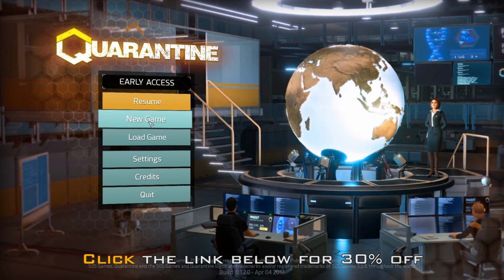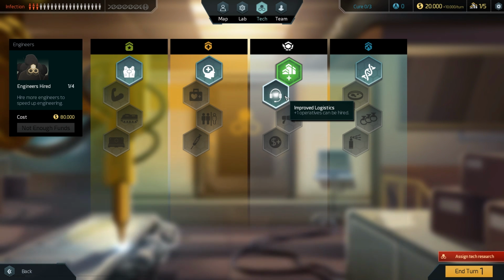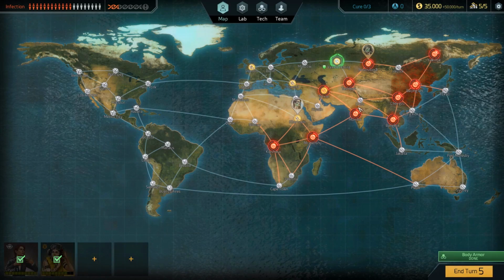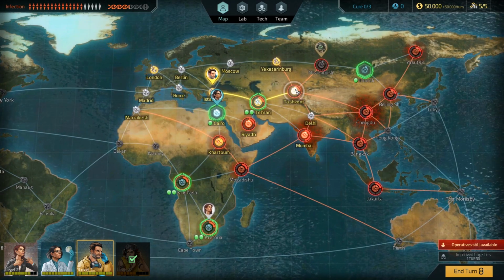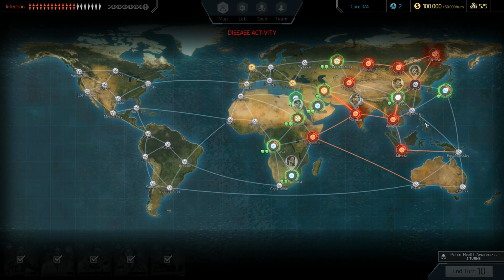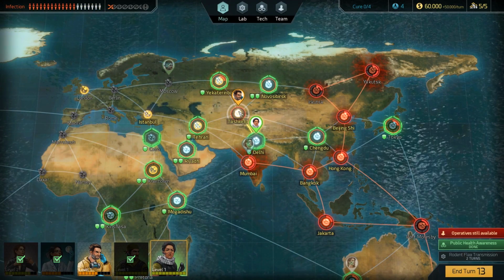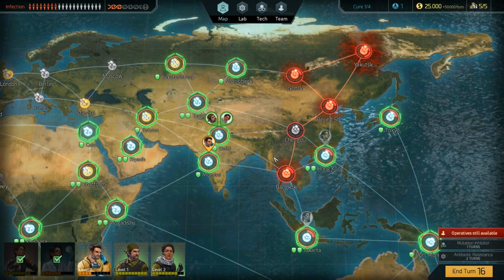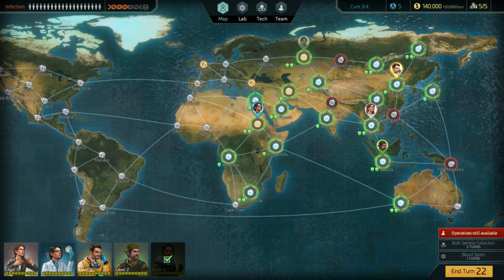Quarantine Update + DLC [Sponsored] - Quarantine Let's Play